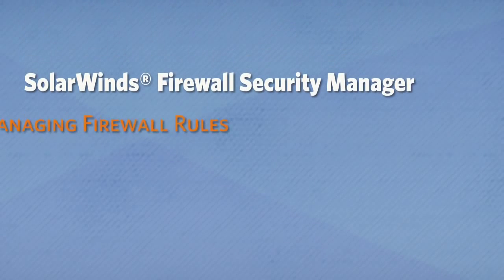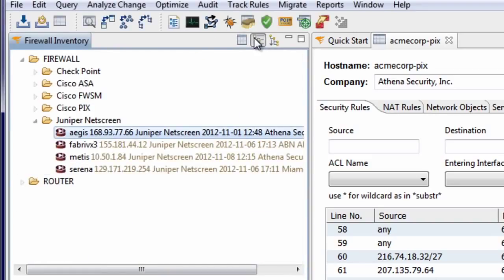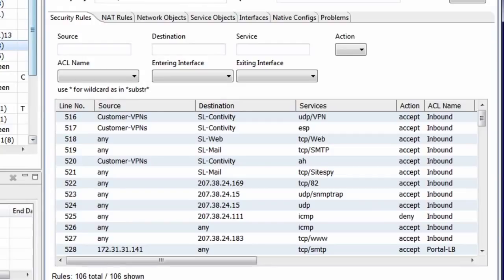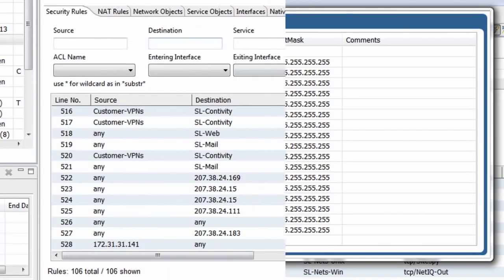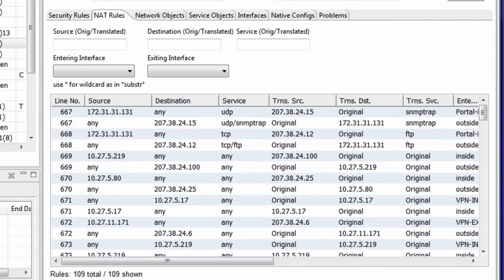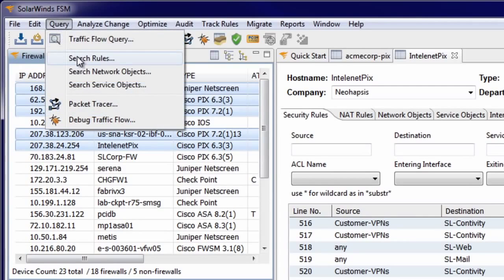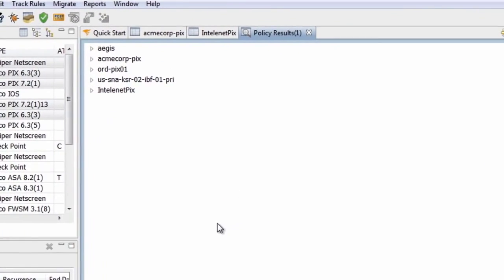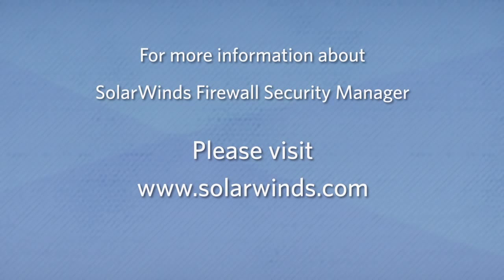Firewall Management Made Easy with SolarWinds Firewall Security Manager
Track, manage and test the firewall changes that are happening across your network.